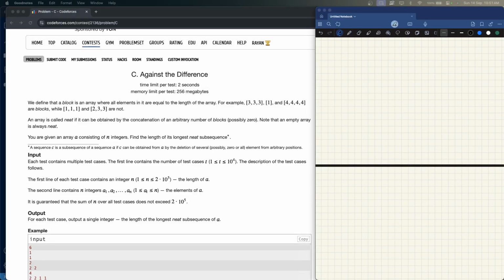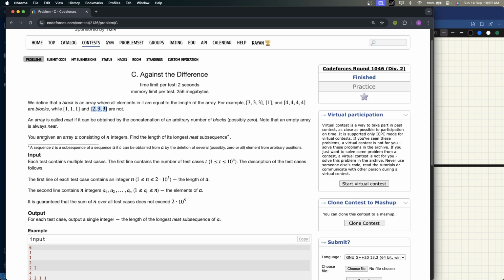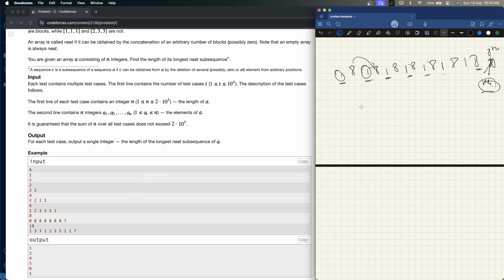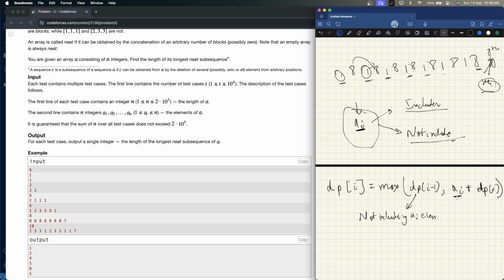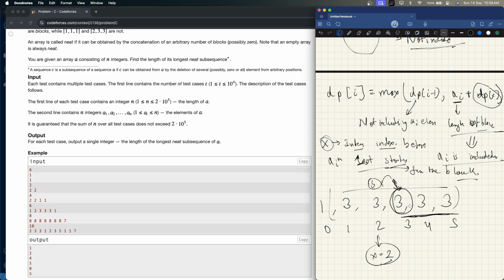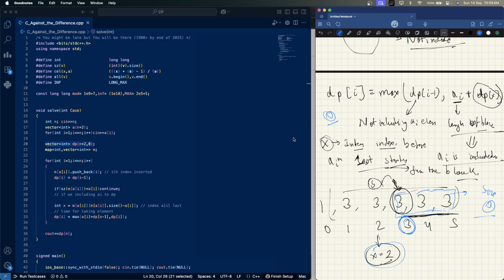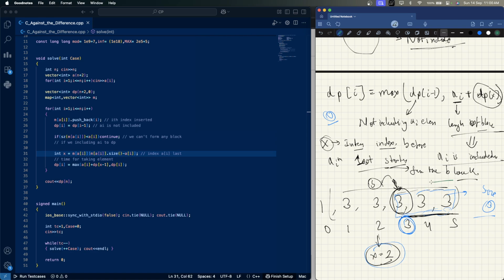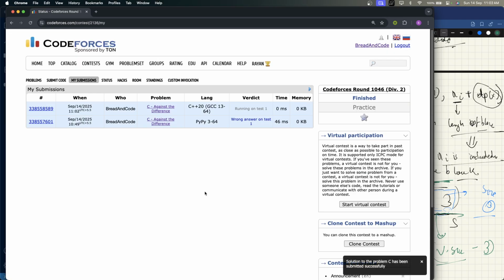Problem C Against the Difference | Codeforces Round 1046 (Div 2)